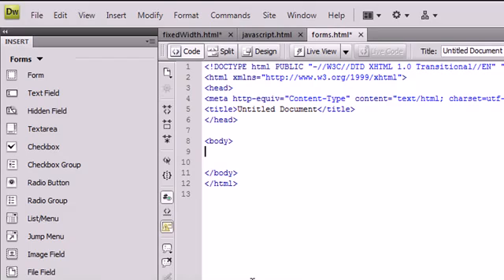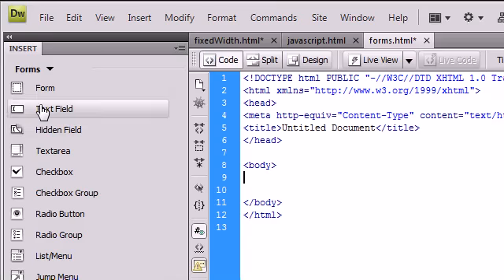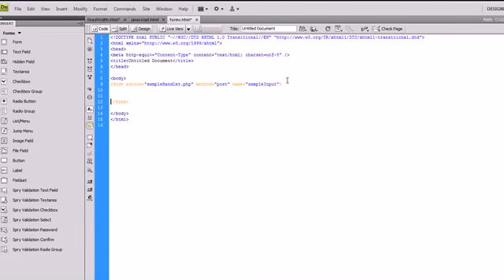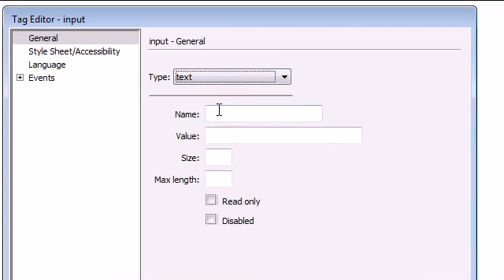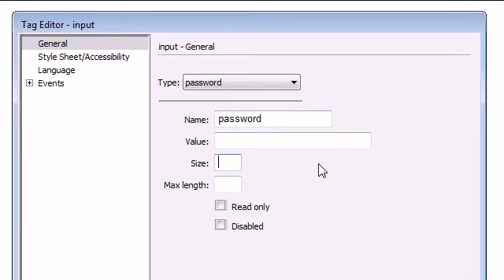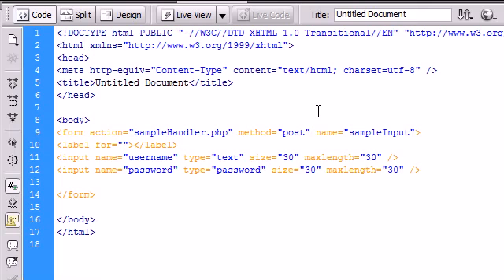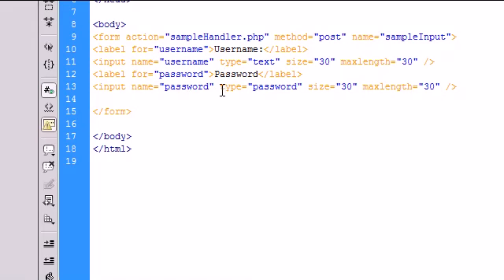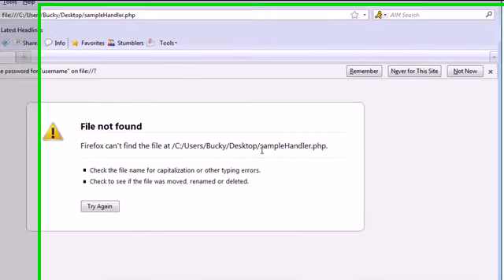Dreamweaver CS4 Tutorial – 21 – Introduction to Forms